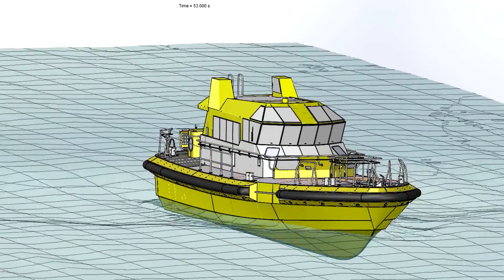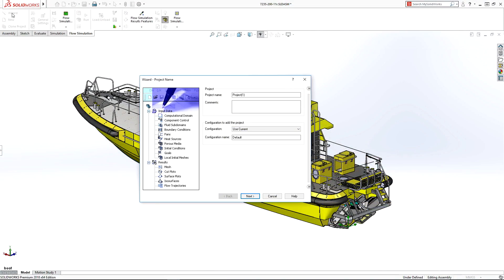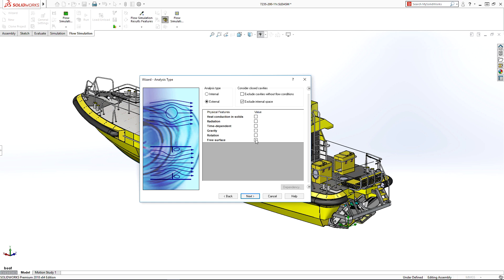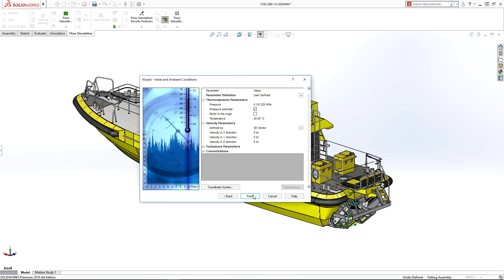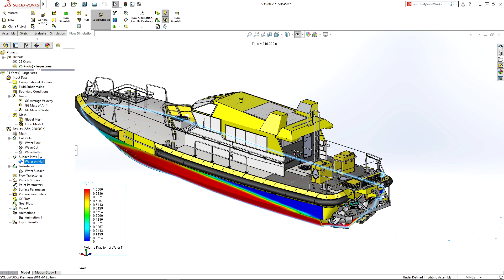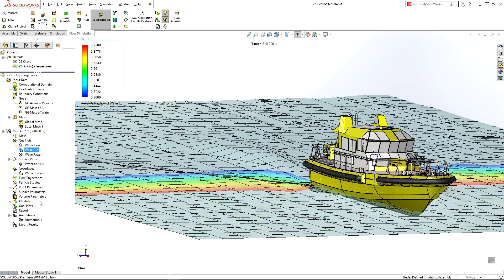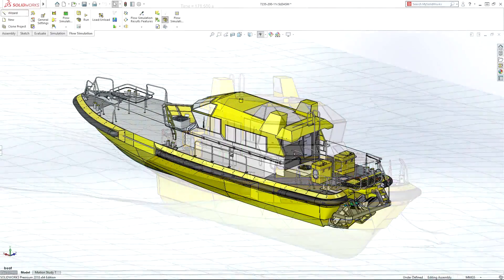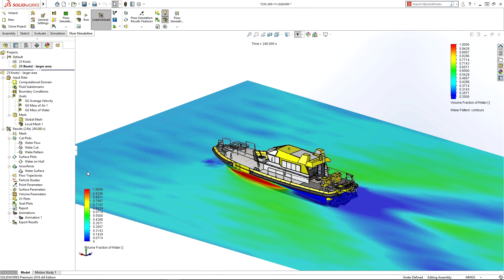Free Surface Flow Simulation - SOLIDWORKS 2018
Free Surface Flow Simulation - SOLIDWORKS 2018. See SOLIDWORKS Flow Simulation evaluate a 50-foot boat assembly to assure it cuts through water as intended, creating an optimal wake pattern in the open ocean.